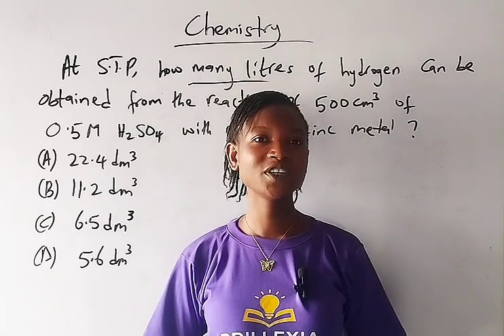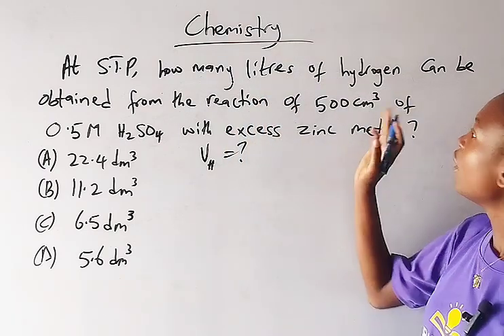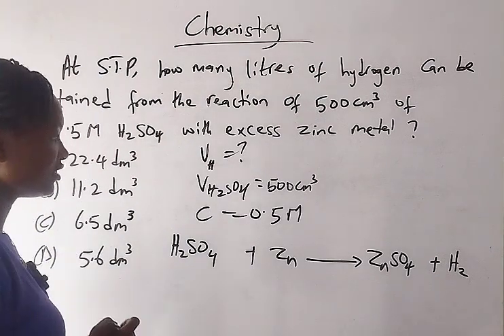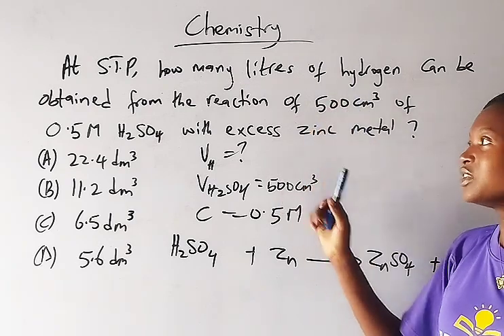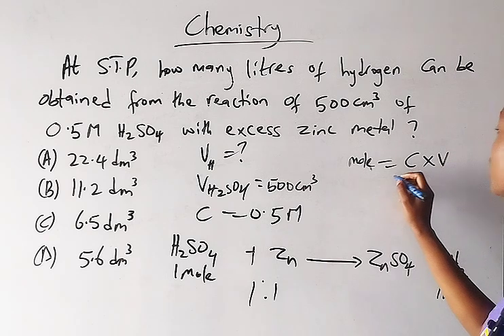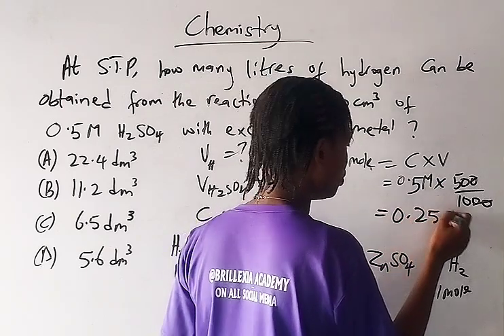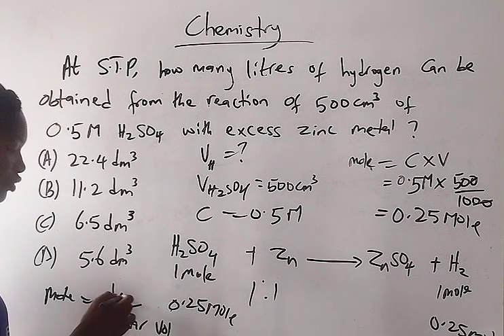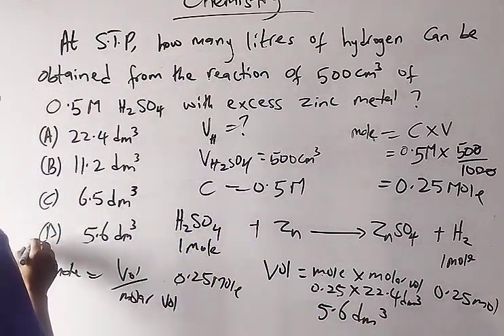JAMB chemistry likely question | stoichiometry step-by-step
Follow for more chemistry content like this